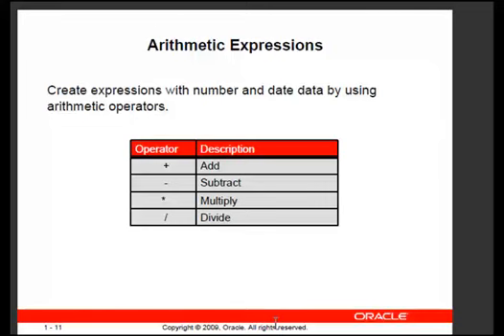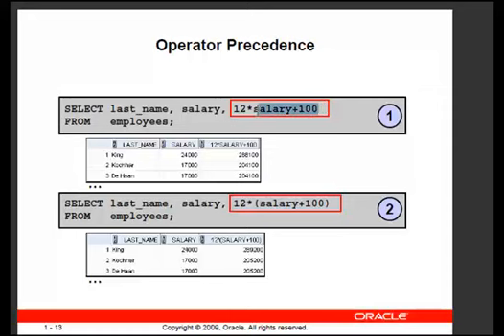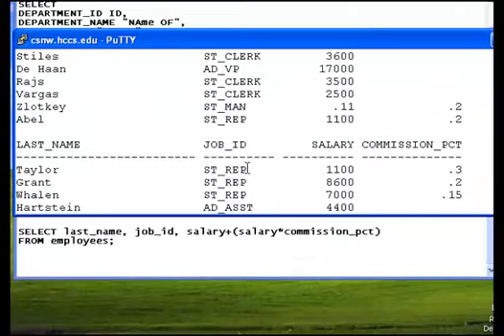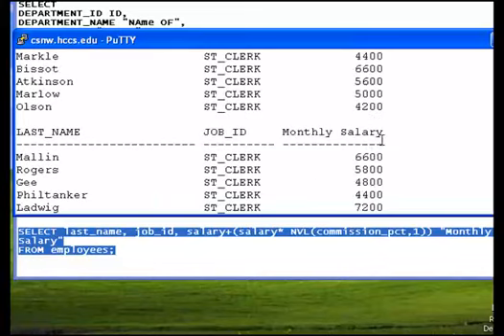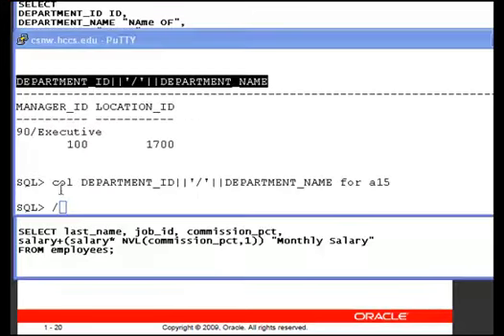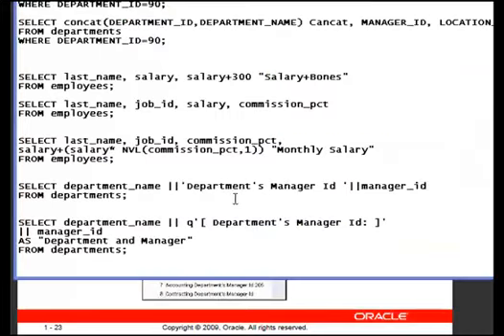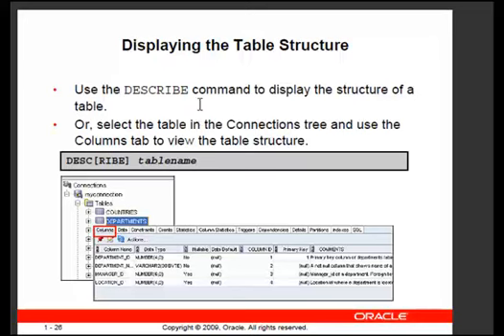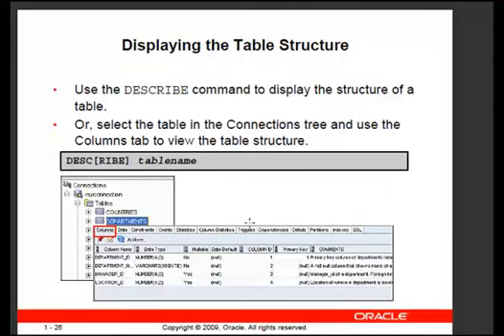ITSE1345_Mod1_02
Description